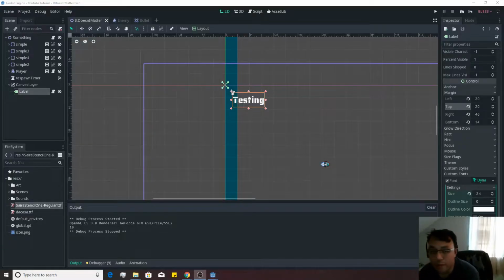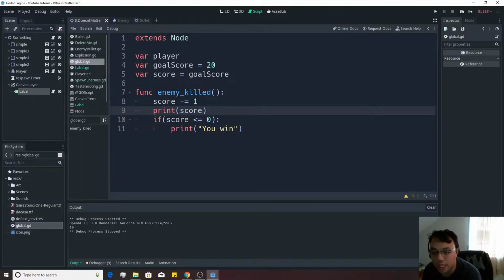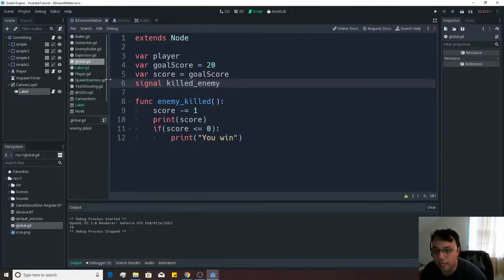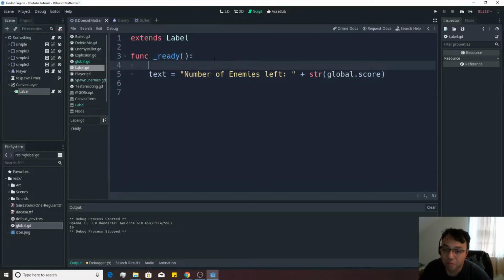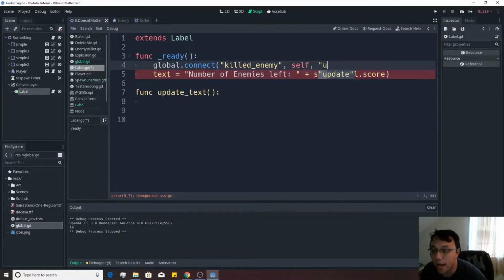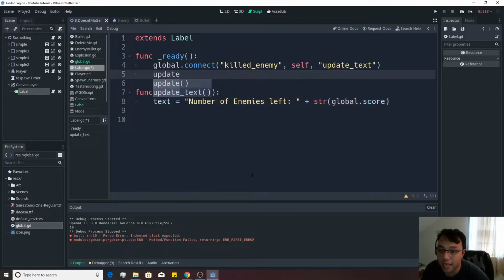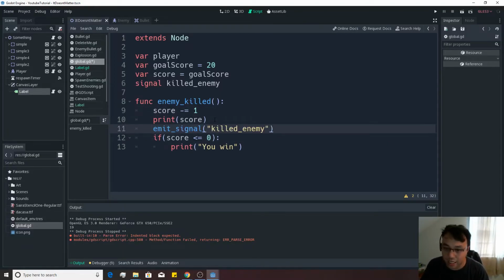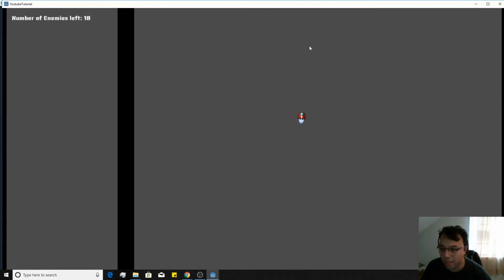Godot Beginner Tutorial 20: Custom Signals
Throughout the Godot Beginner Tutorial series, we will be covering the bare essentials to building a game in Godot. In a beginner friendly manner, with the free game engine Godot, each tutorial will be a stepping stone towards completing your first game.

Through the series, we will cover the 2d side of the engine, including: sprites, scripting, UI (very basic), parallax, and multiple levels!

Continuing the beginner-friendly top-down shooter tutorial series for the free Godot game engine, we will be making custom signals.